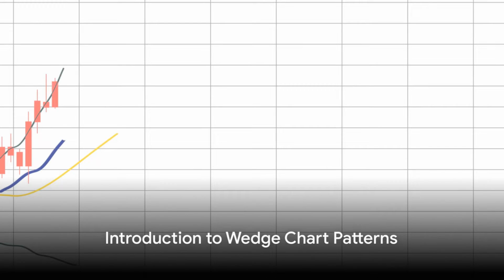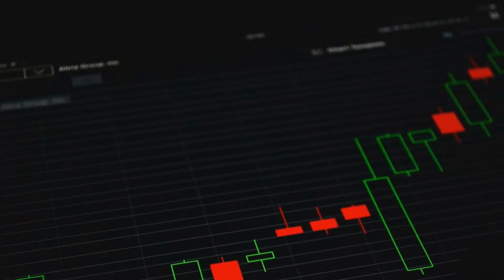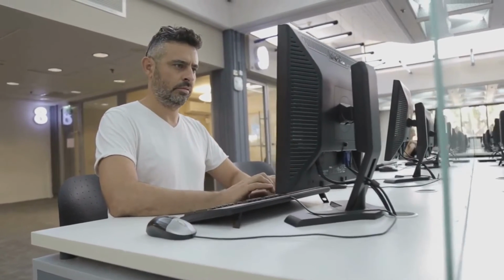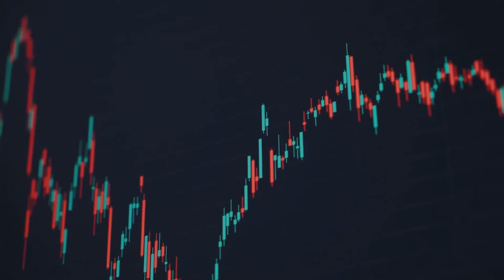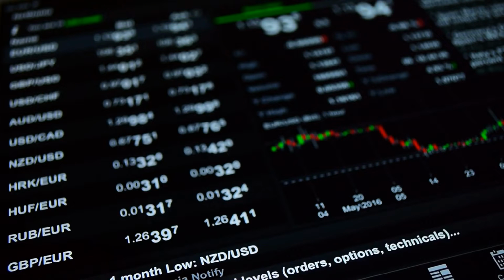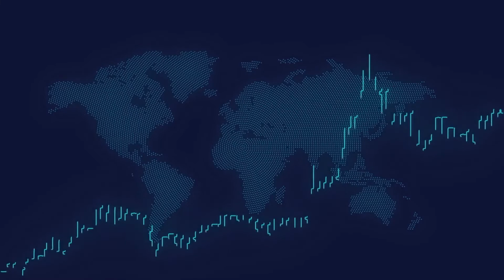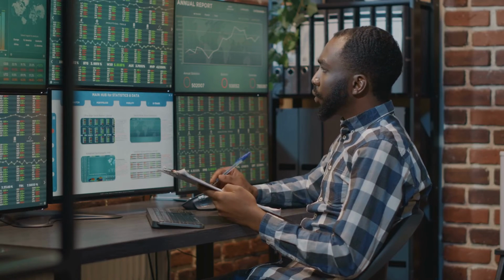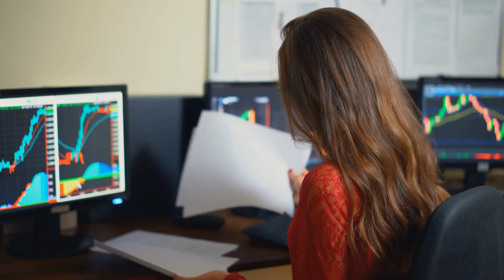Make Money Online - FX Signals - Mastering FX Signals: Trading Wedge Chart Patterns